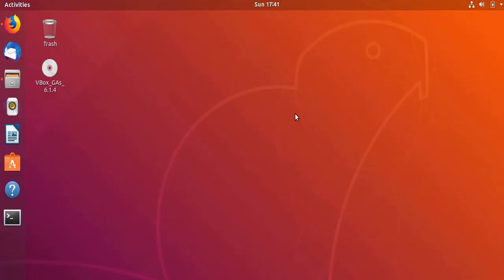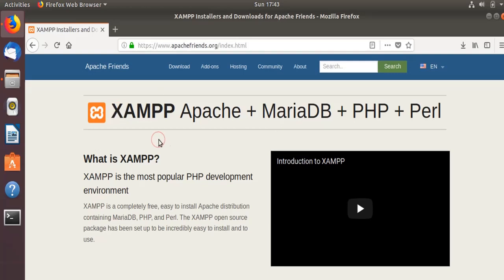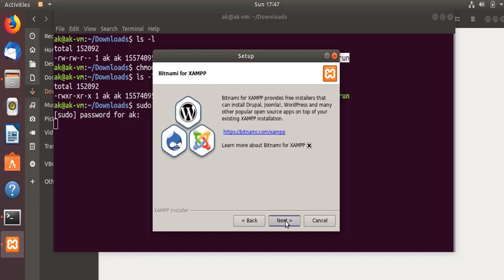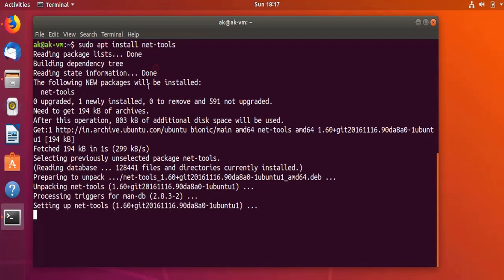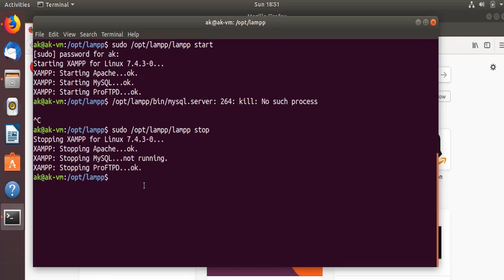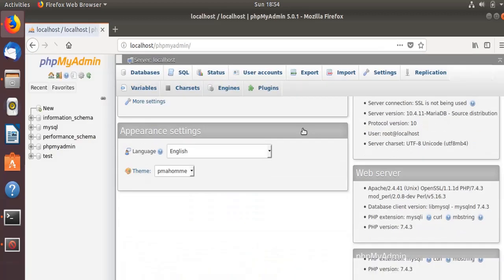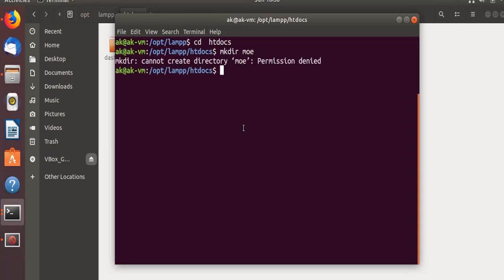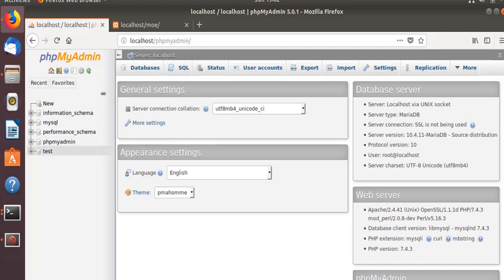How To Install XAMPP Server on Ubuntu 18.04 OS | Connect MySQL Workbench with MySQL DB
This video will completely guide you on how to install XAMPP server on Ubuntu operating system. Also this video will showcase how to connect MySQL Workbench to the installed MySQL database for XAMPP server.